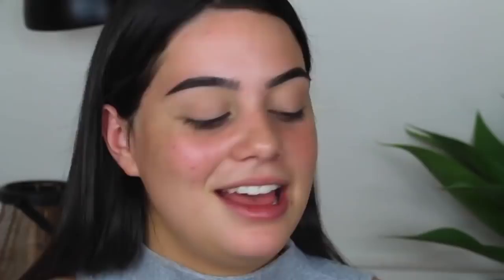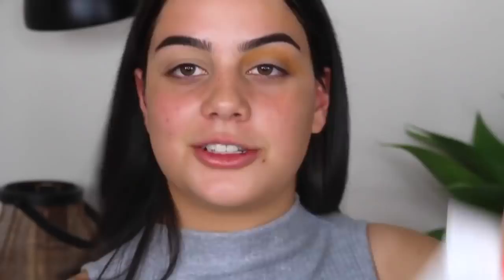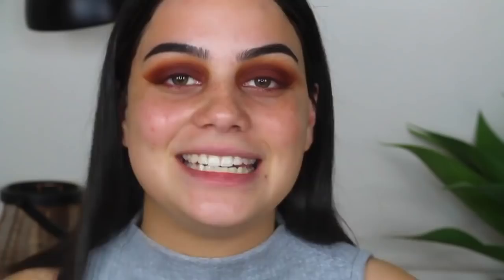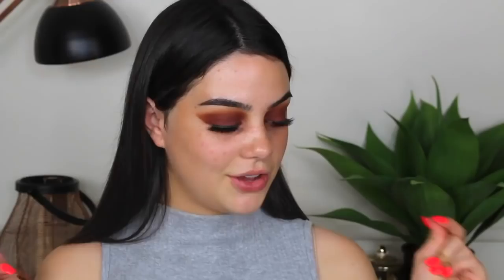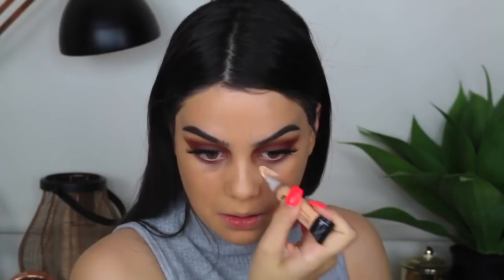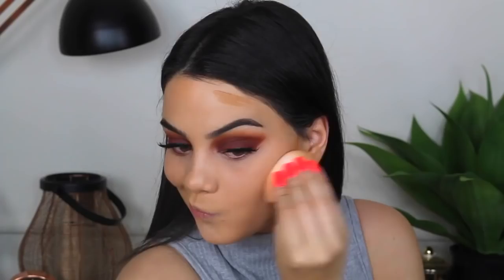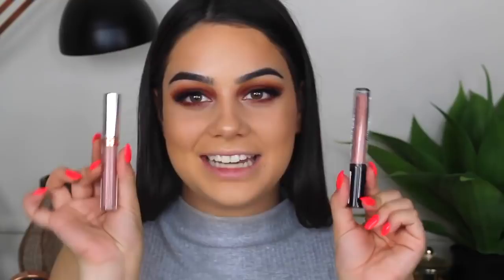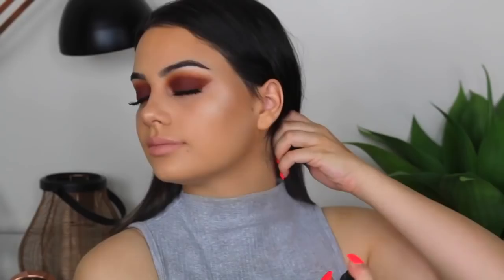Half Face High End VS Half Affordable (CHEAP DUPES)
Hey, honeys! In today's video I did one side of my face using affordable products and one side using high end and I am shook! I hope you enjoy xo

PRODUCTS USED

AFFORDABLE
NYX dew me up                                                        $22.60
LA Girl pro concealer 'natural'                                $11
Face of Australia translucent powder                   $11.95
Okalan juniper 8 colour eyeshadow palette         $18.61
LA Girl line art matte eyeliner pen 'black'             $9.30
NYX eye and eyebrow pencil 'black'                      $5.90
LA Girl double d double drama mascara              $8
NYX angel veil primer                                              $21
LA Girl pro coverage liquid foundation                 $9.30
LA Girl pro coverage concealer 'fawn'                   $11
NYX matte bronzer 'medium'                                  $17.95
Beauty Creations highlighter palette                     $20
NYX lip lingerie 'baby doll'                                       $14.95
NYX dewy setting spray                                           $14.95

HIGH END
Farsali rose gold elixir                                                $85
Too Faced born this way concealer                         $40
Laura Mercier translucent loose powder                $62
Lime Crime venus II palette                                      $49
Kat Von D tattoo liner 'trooper'                                 $28
Nudestix magnetic eye colour 'night'                      $35
Hourglass veil mineral primer                                  $79
Charlotte Tilbury magic foundation 'medium'       $86
Too Faced born this way concealer 'dark'              $40
Bare Minerals bronzer 'high dive'                             $36
ABH glow kit 'that glow'                                            $72
ABH liquid lipstick 'pure hollywood'                        $39
Tatcha luminous dewy skin mist                             $64

ALL PRICES ARE IN AUD